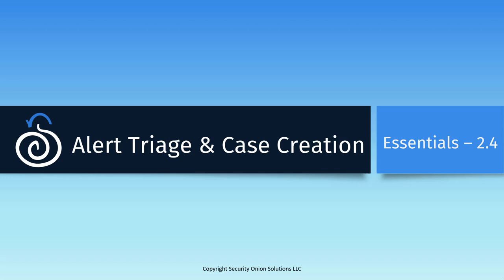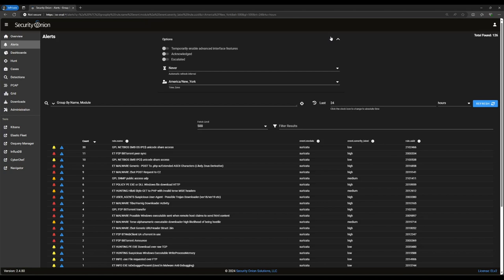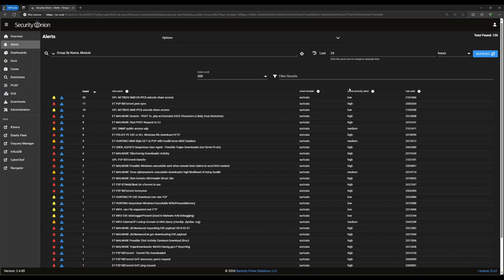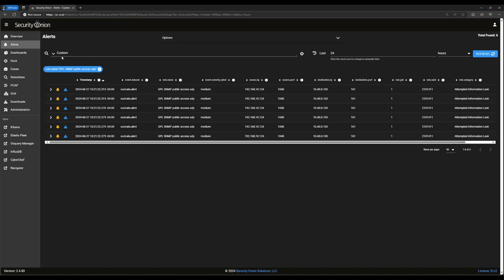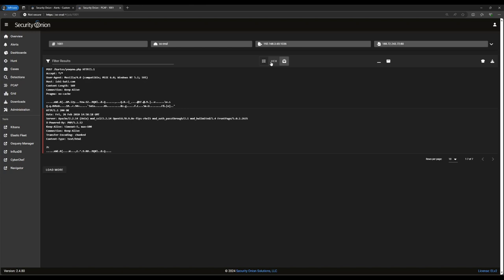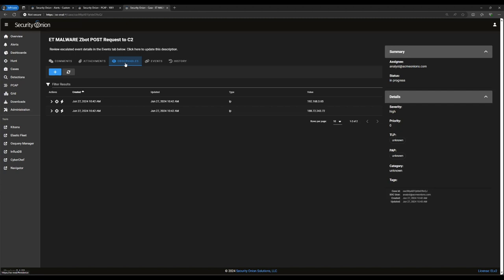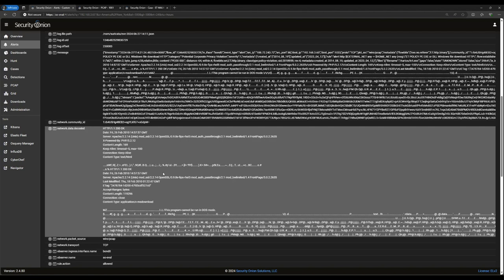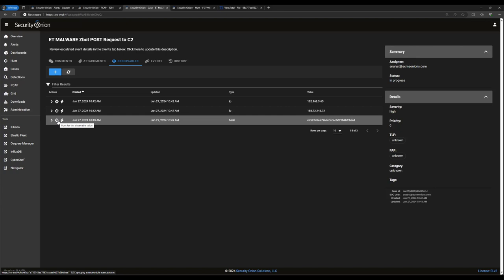Security Onion Essentials 2024 Alert Triage and Case Creation